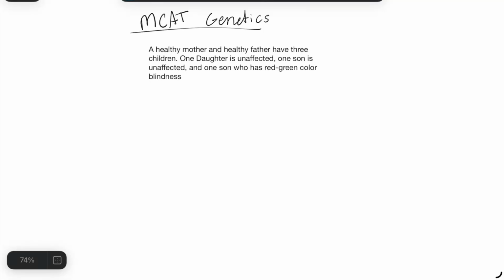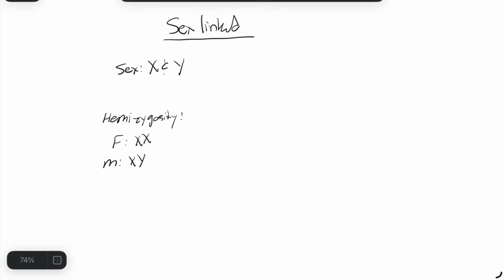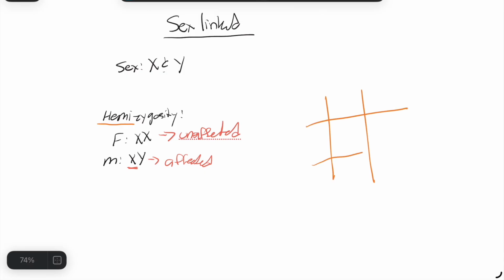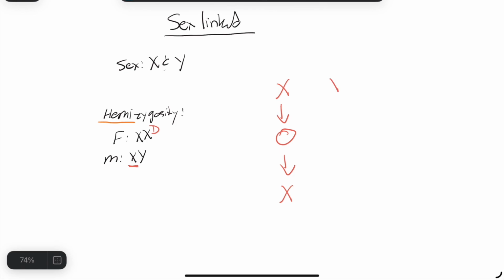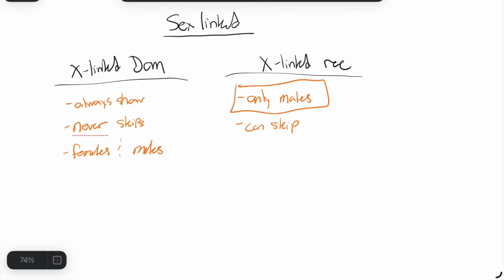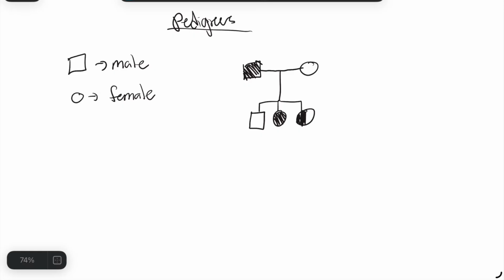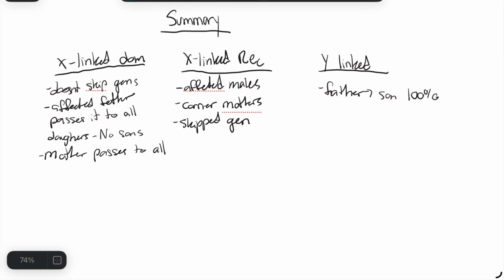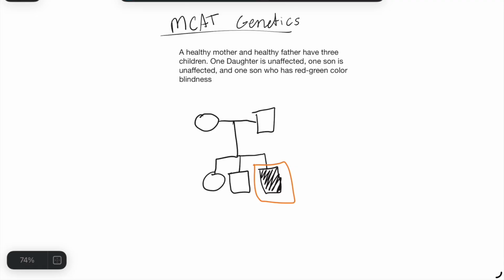Genetics 2: Sex-Linked Inheritance and Pedigrees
In this video, I discuss General Biology Genetics -- Specifically looking at x-linked diminant and recessive alleles, as well as simple, introductory pedigrees

00:00 - Sample problem
00:57 - Sex-linked Inheritance Patterns
8:25 - Pedigree Charts